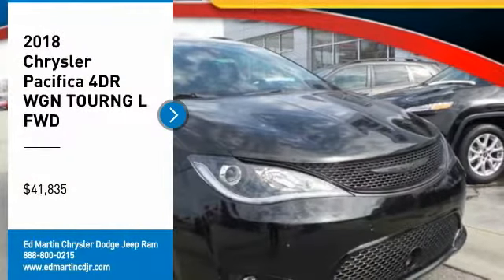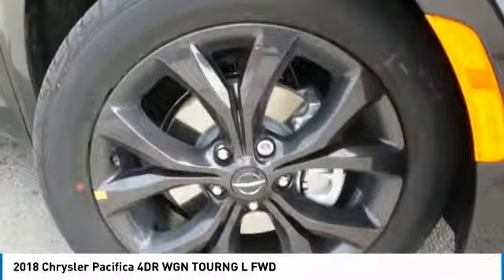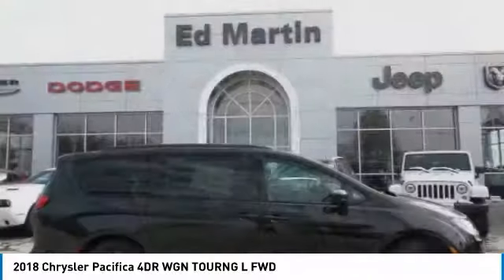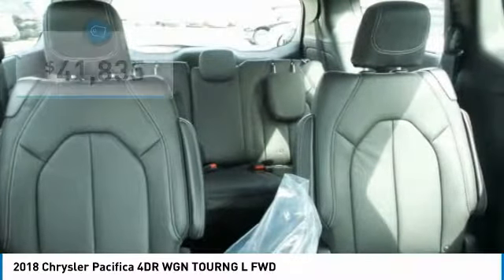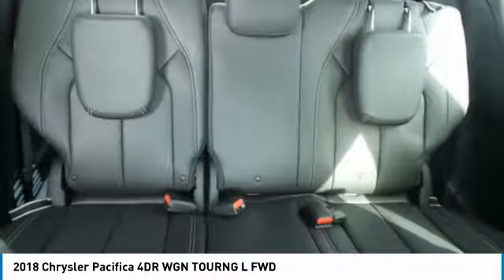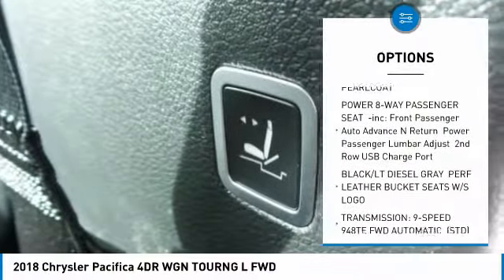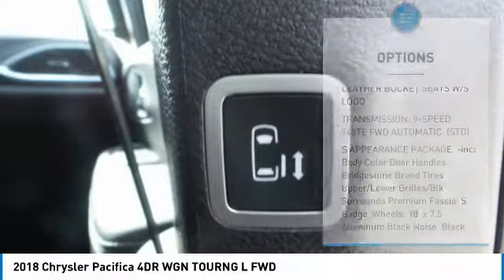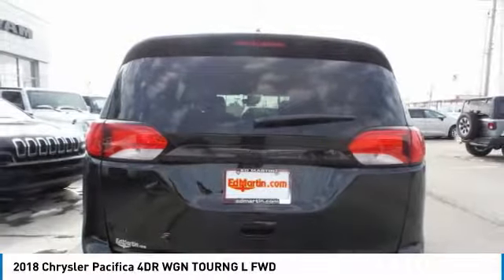2018 Chrysler Pacifica 711451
2018 CHRYSLER PACIFICA Anderson, IN
Stock# 711451

Ed Martin Chrysler Dodge Jeep Ram
2109 E 53Rd St

BACK-UP CAMERA, LEATHER, HEATED FRONT SEATS, LANE DEPARTURE WARNING, BLUETOOTH, REAR PARKING AID, DVD ENTERTAINMENT, MP3 Player, BLIND SPOT MONITORING, CHILD LOCKS, 3RD ROW SEAT, KEYLESS ENTRY, 28 MPG Highway, SAT RADIO, 20 WHEELS, POWER LIFTGATE, ALLOY WHEELS!. The 2018 Chrysler Pacifica exudes a striking modern appearance. The Class-Exclusive Stow n Go Seating and Storage System gives you an available 243 different seating configurations with room for up to eight passengers and 197 cubic feet of cargo capacity. In addition to the massive amount of storage space, the Pacifica also provides up to 3,600 lbs of towing capacity. The Class-Exclusive Easy Tilt Seating lets your passengers access the third row with the simple lift of a lever. The Pacifica with the 3.6L gas engine gets up to 28 highway mpg, while the hybrid model gets an amazing 80 MPGe by seamlessly switching between the gas engine and EV battery. With the Chrysler Pacifica Hybrid, it s possible to not use one drop of gas, because the Pacifica Hybrid gets up to 30 miles EV range and up to 530 miles total range on a full tank and charge. The all-new S Appearance Package on the Chrysler Pacifica is sure to turn heads. With stylish black accents, the all-new package adds a sportier touch to your family ride. With the available Uconnect 8.4in touchscreen interface enjoy Integrated Voice Command, Bluetooth Streaming Audio, Hands-Free Calling and more. The available Uconnect Theater features a dual-screen Blu-ray and DVD Entertainment System and allows you to connect compatible smartphones, tablets, laptops, and gaming devices to the 10.1-inch seatback touchscreens. Safety features include the standard ParkView Rear Back Up Camera with available Rear Cross Path Detection. Also available is a Surround View Camera which provides a bird's-eye view of the vehicle and its immediate surroundings. Other safety features include the available Forward Collision Warning with Active Braking System, Adaptive Cruise Control with Stop and Go, Blind Spot Monitoring and LaneSense Lane Departure Warning with Lane Keep Assist.We use MARKET BASED PRICING & HASSLE FREE PRICING here at ED MARTIN! This means we align asking prices with market data for each particular vehicle we sell. The end result is a GREAT PRICE FOR YOU! We have found that if we do not offer a competitive price online, we become obsolete in an ever changing vehicle market! Come to Ed Martin and experience the difference of doing business with industry leaders! Ed Martin has been offering the highest quality new & pre-owned vehicles since 1955. Call today for details on any of them!